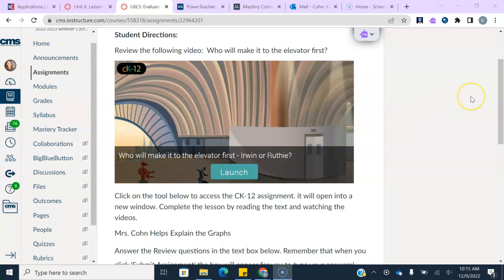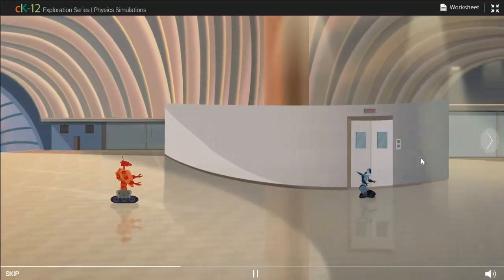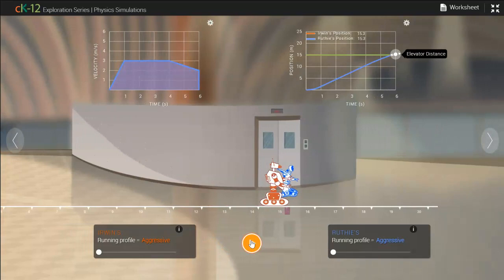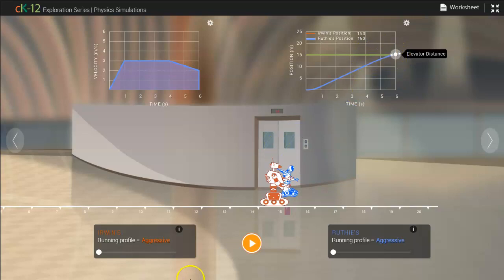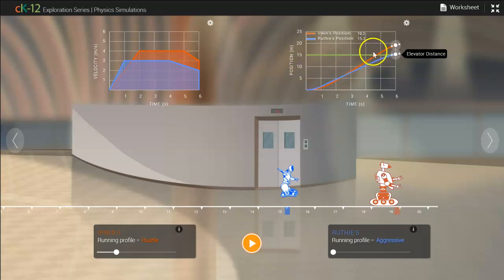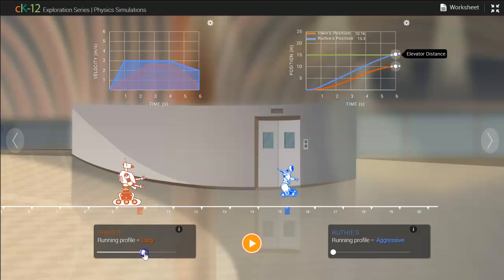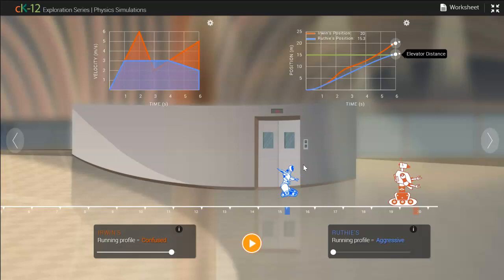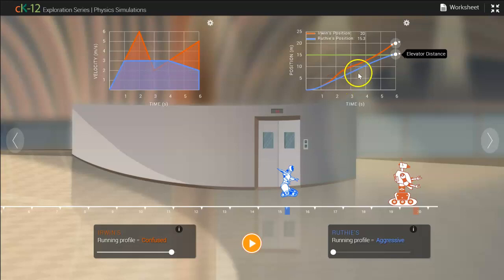Motion Graph Help